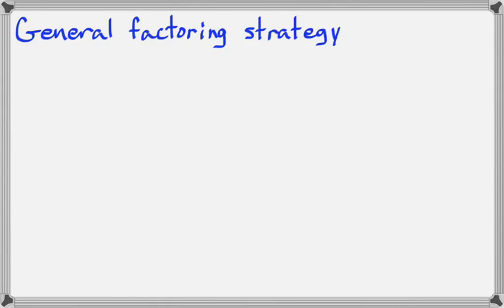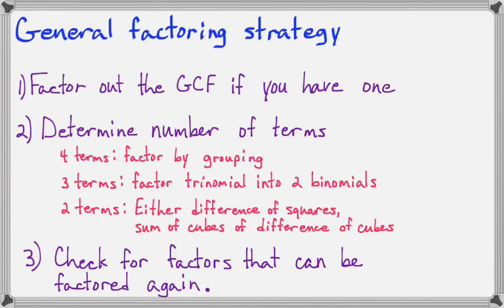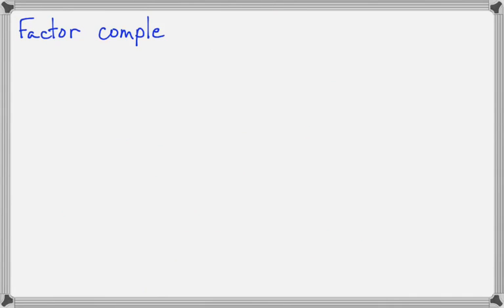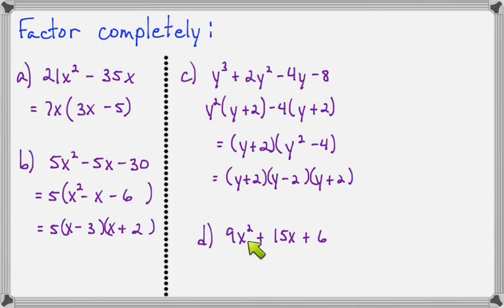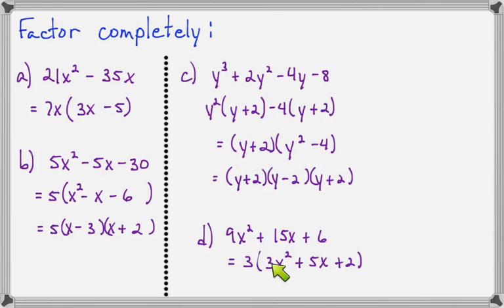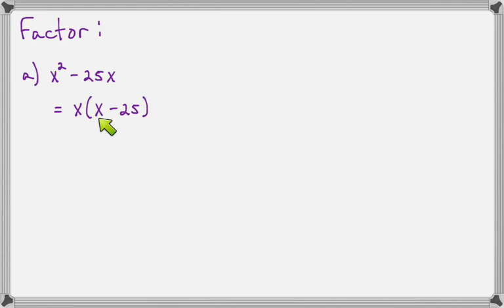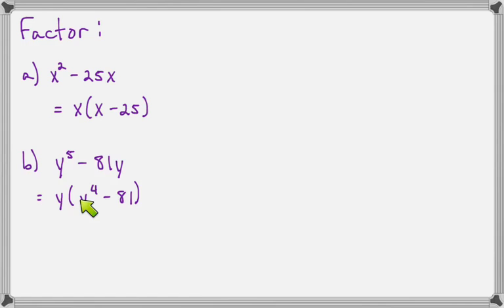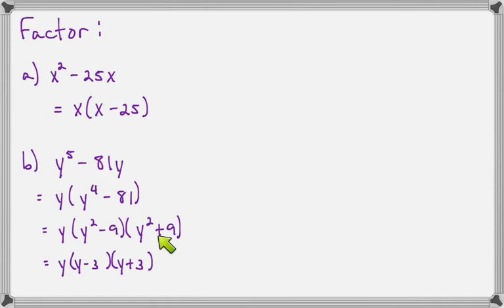General factoring strategy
This video demonstrates how to determine which methods to apply to a factoring problem.  It is important for you to know the factoring methods before you try to understand the general factoring strategy.